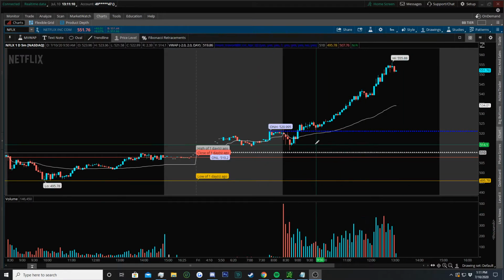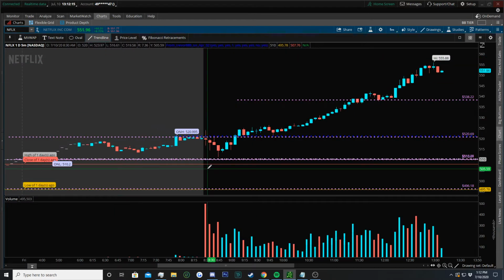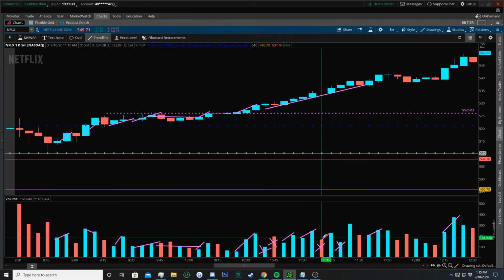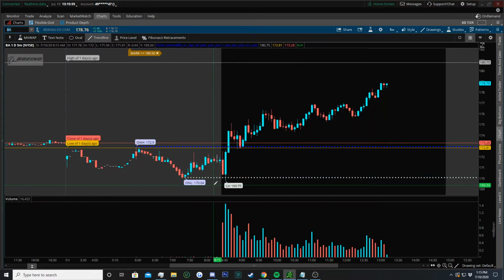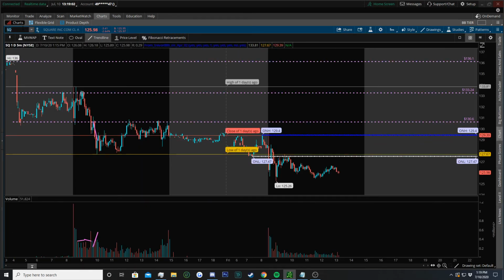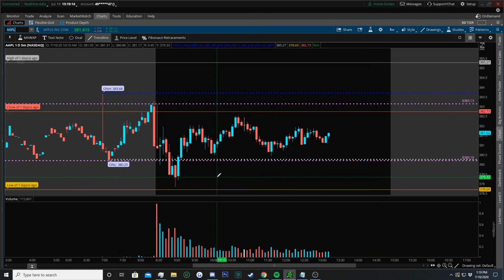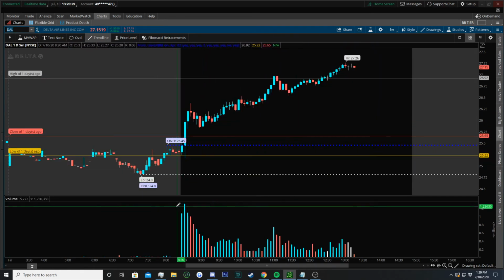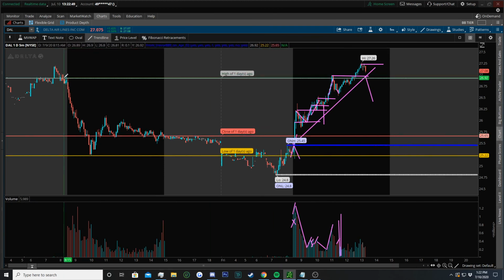Price Action - Trading with Volume + Using the Custom BB Indicator!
The custom indicator located in chat is very good for anyone who has problems setting levels of S/R!